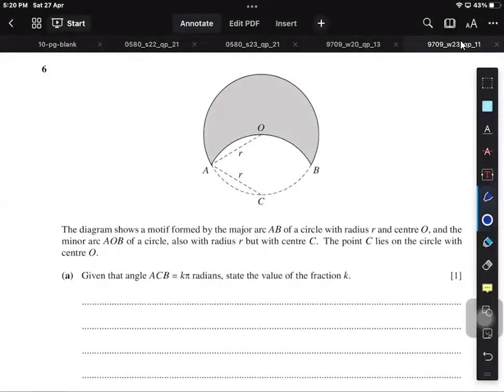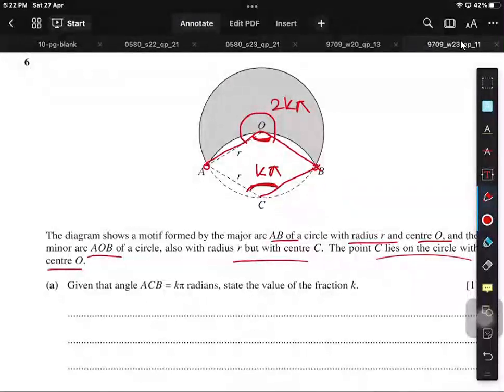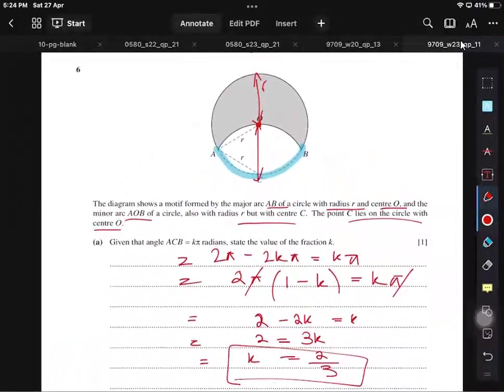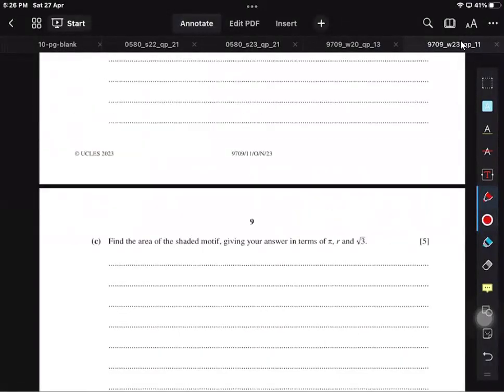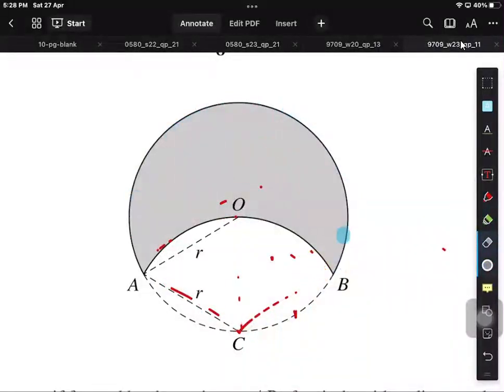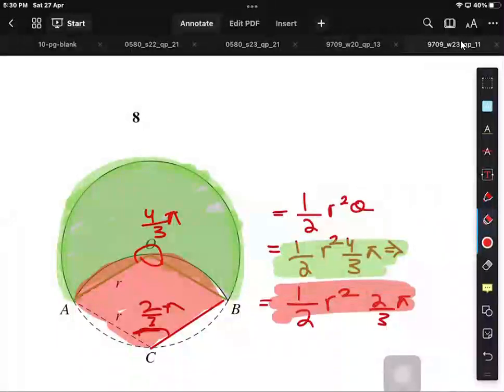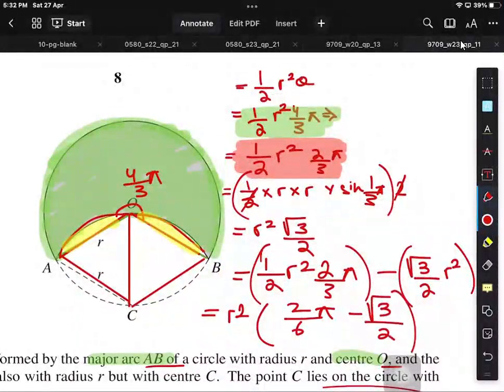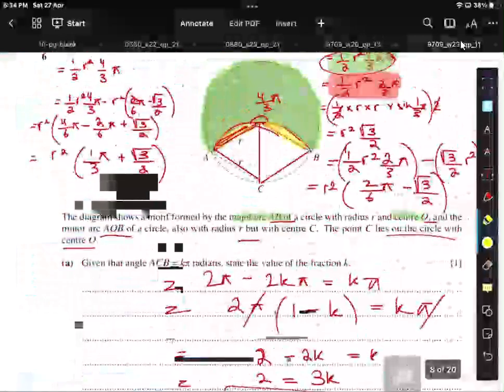AS-level Mathematics Oct-Nov 2023 p11 (Part 4: Q6)